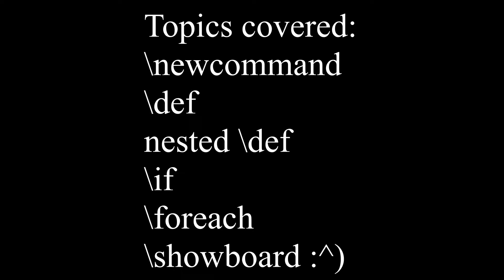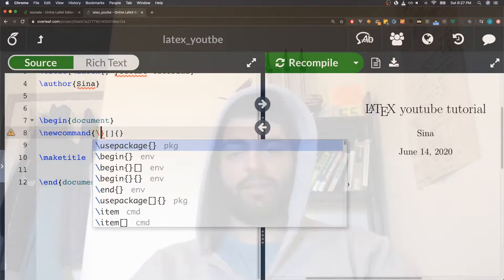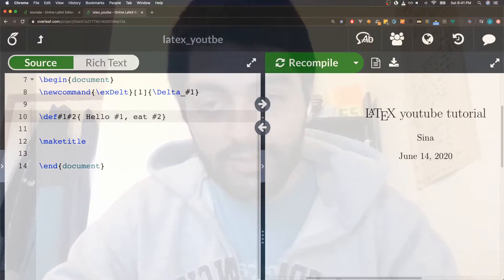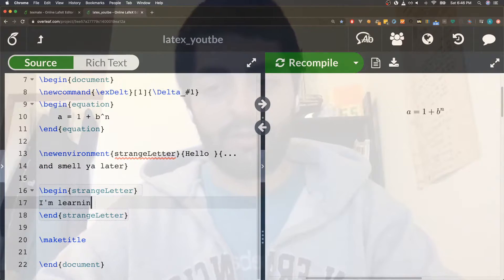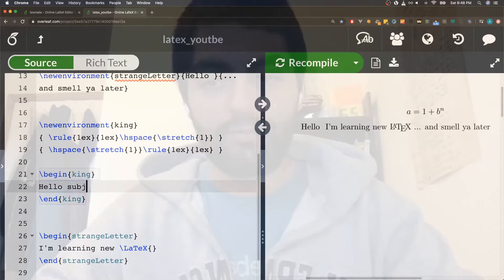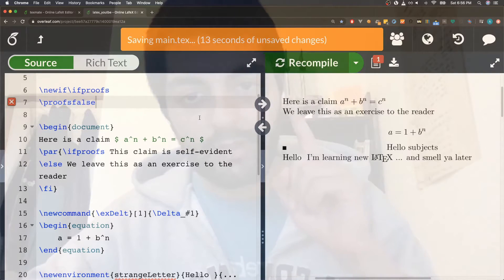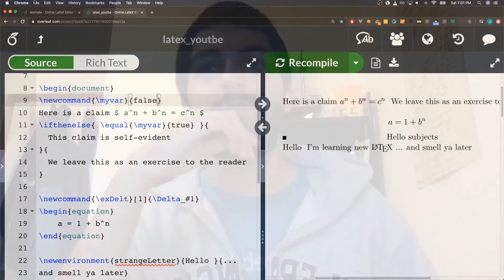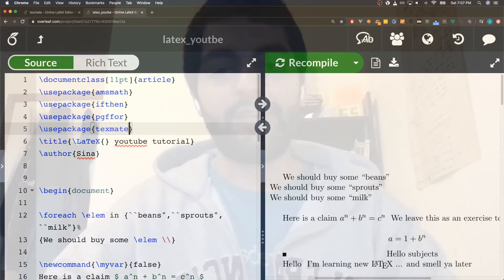Advanced LaTeX: nested commands, for loops, environments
Quick video going over \newcommand, \def, \newenvironment, and \foreach
Some (moderately) advanced LaTeX, nothing too crazy if you're new to LaTeX you should be able to understand these as well. Good to know to save some time as a student.